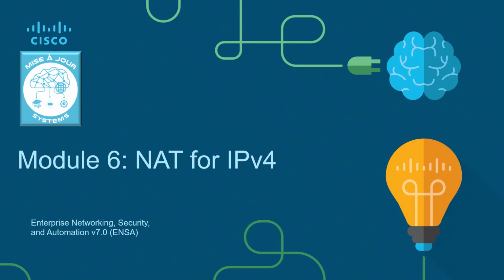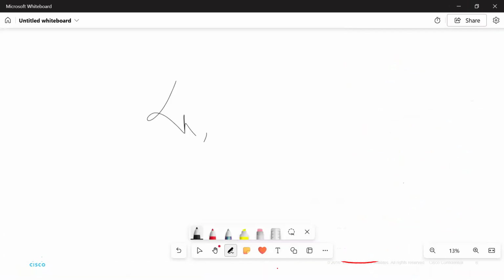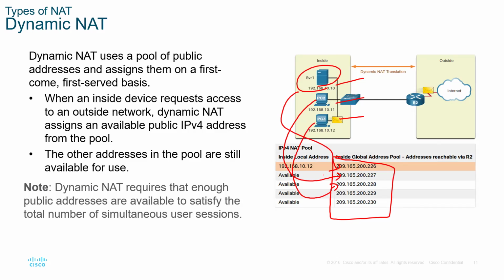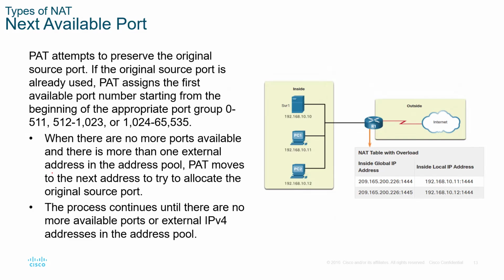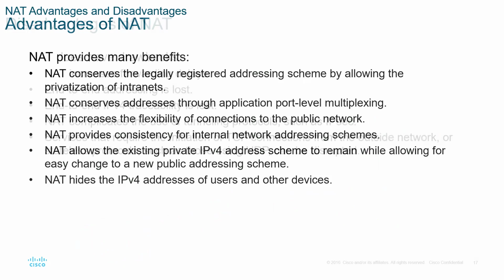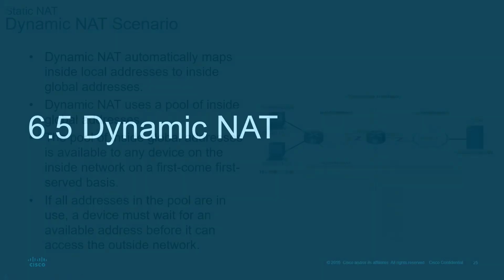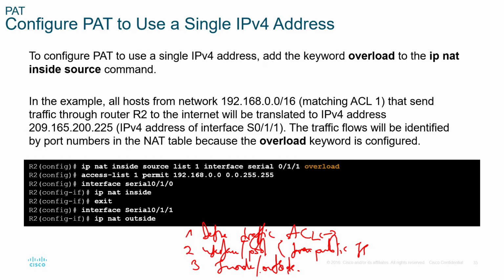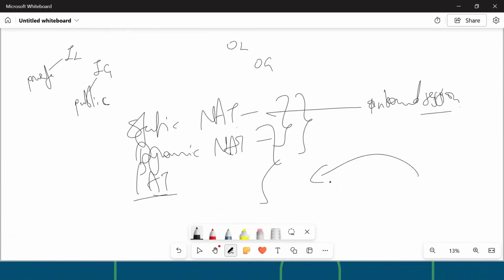6. NAT for IPv4